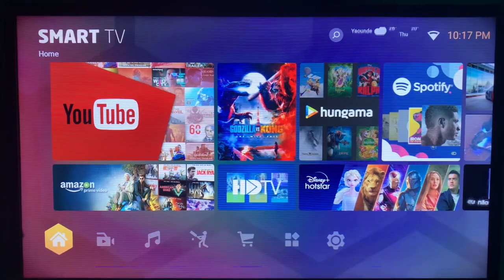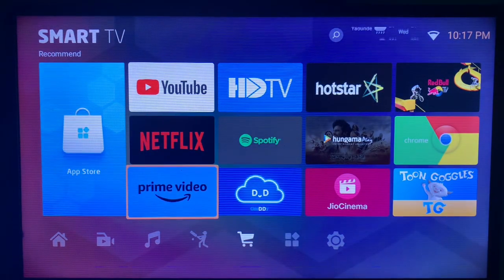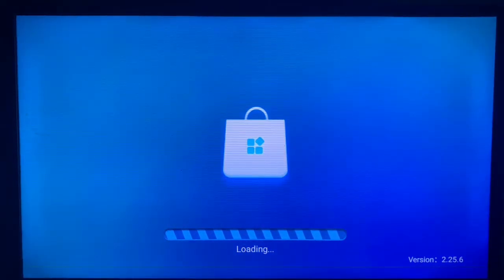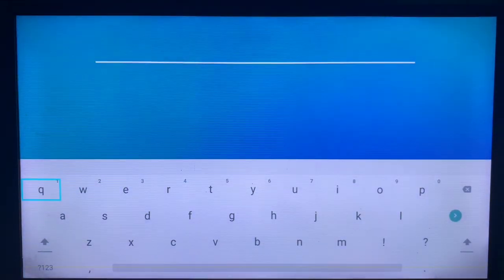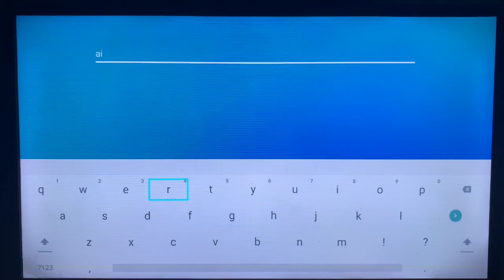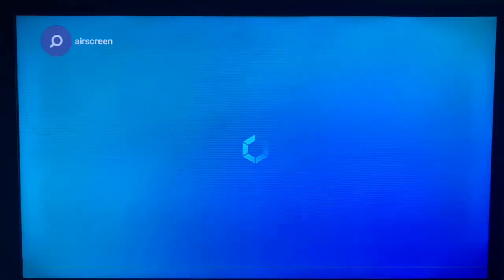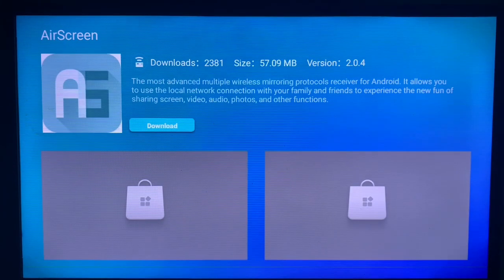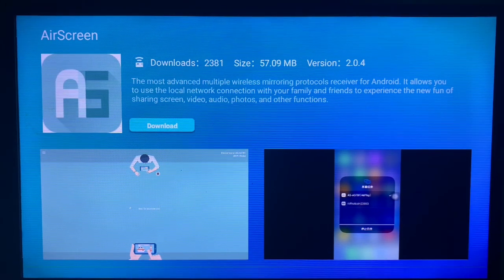How to Install AirScreen App on ANY Smart TV | Cast to Smart TV with AirScreen in 2025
In this tutorial, I will show you How to Install AirScreen on Smart TV 2024 . If you have been struggling to Install AirScreen on Your Smart TV, this video is for you.